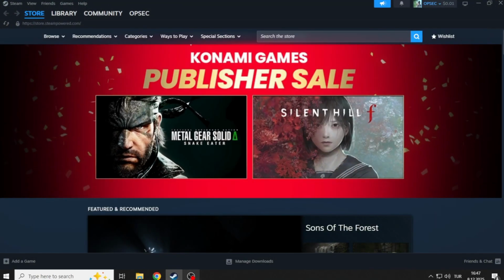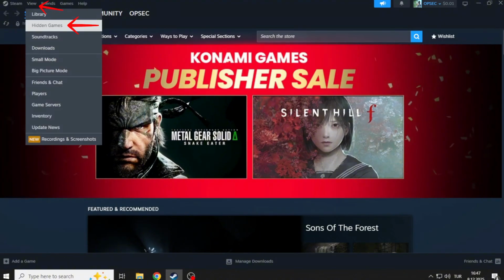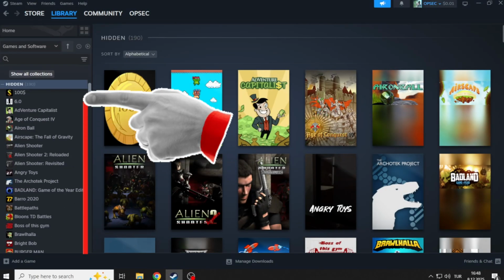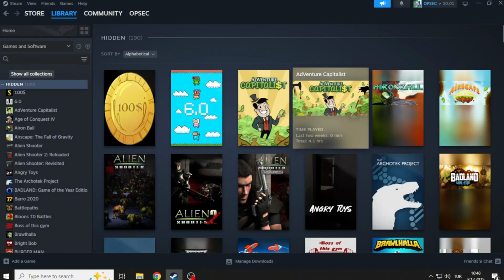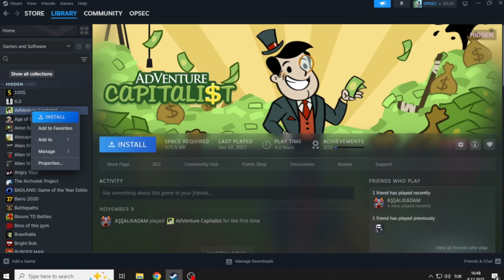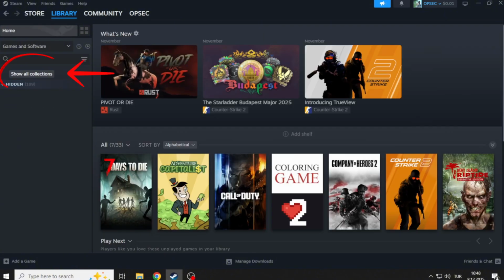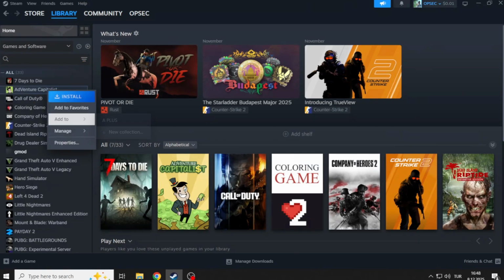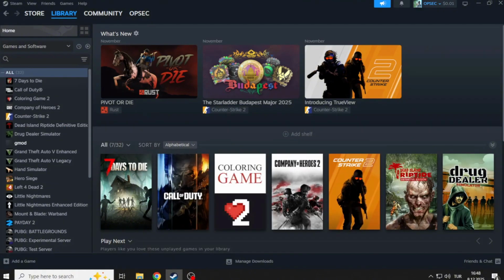How to Find Hidden Games on Steam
Find hidden games on Steam in just a few seconds! In this quick tutorial I will show you where Steam hides your unlisted, private, or previously hidden games and how to restore them to your library.